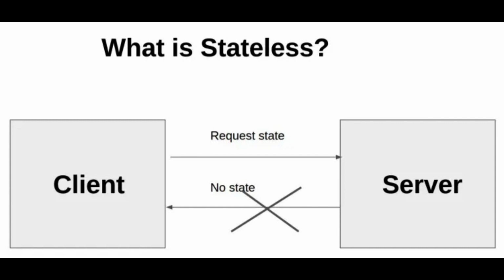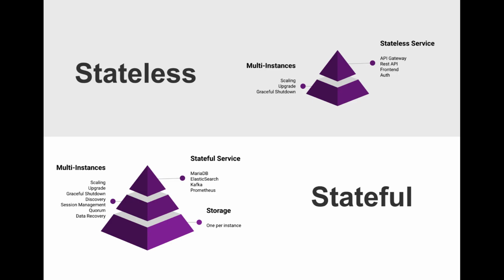Difference between Stateful and Stateless Data | Stateless vs Stateful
Stateless data and stateful data are concepts commonly used in the context of computing and data processing. They refer to how data is managed and processed within a system. Here's the difference between the two:

Stateless Data:
Stateless data refers to data that does not retain any information about previous interactions or processing steps. In a stateless system, each operation or transaction is independent and self-contained. The system does not rely on any historical context or stored information to process the data. Stateless data processing is typically simpler to implement and can be more scalable, as it does not require the system to manage and maintain state information.

Example: Stateless web servers. When a user sends a request to a stateless web server, the server processes the request based solely on the information provided in the request itself, without relying on any previous requests or interactions with the user.

Stateful Data:
Stateful data, on the other hand, refers to data that retains information about previous interactions or processing steps. In a stateful system, the system maintains a context or history of interactions, which can affect how future data is processed. Stateful data processing can provide more context and enable more sophisticated operations, but it can also introduce complexity and potential challenges related to managing and synchronizing the state.

Example: Stateful streaming applications. In a stateful streaming application, data is processed in a continuous stream, and the system maintains state information about the data processed so far. This state can be used to perform aggregations, detect patterns, or make decisions based on the entire stream of data.

In summary, the main difference between stateless and stateful data lies in whether or not the data processing system maintains and relies on historical context or state information. Stateless data processing is independent and context-free, while stateful data processing considers the history of interactions to make more informed decisions. The choice between stateless and stateful data processing depends on the specific requirements of the application and the trade-offs between simplicity and complexity, scalability, and the need for context-awareness.